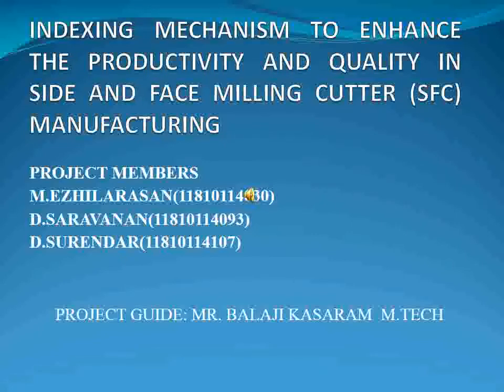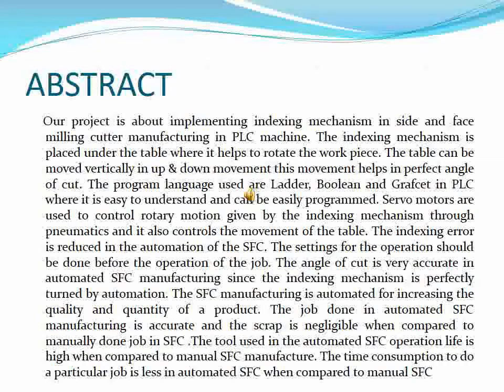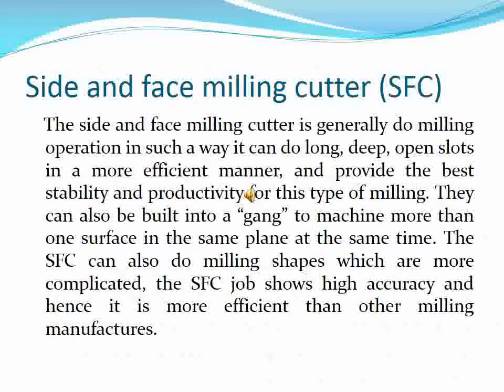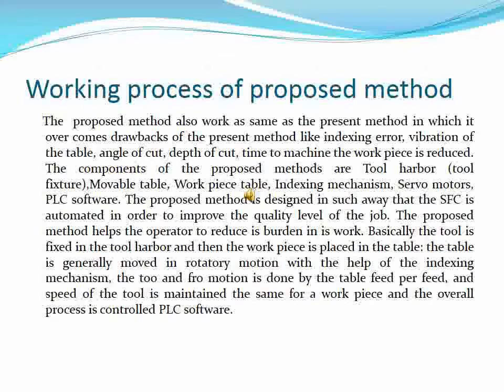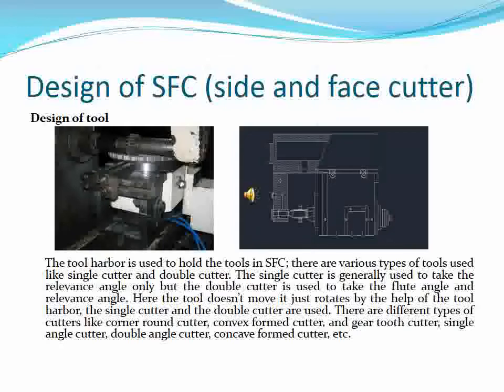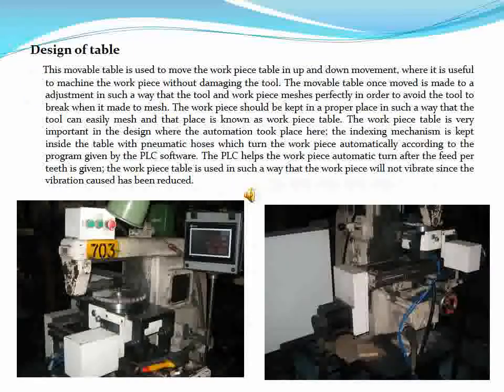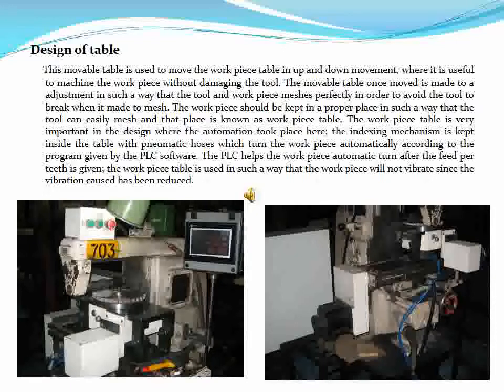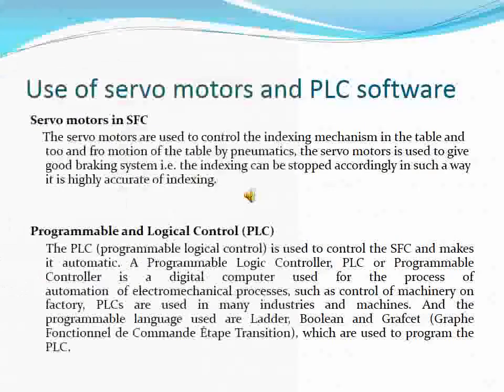It is about implementing indexing mechanism in side and face milling cutter manufacturing in PLC machine The indexing mechanism is placed under the table where it helps to rotate the work piece. The table can be moved vertically in up down movement which helps to make the angle of cut. The program language used is PLC where it is easy to understand and can be easily programmed. Servo motors are used to control rotary motion given by the indexing mechanism by giving braking to the indexing mechanism. The table cause less vibration than the manual method and reduces the indexing mechanism. The arrangement or settings should be done before the operation of the job. The angle of cut is very accurate in automated SFC manufacturing since the indexing mechanism is perfectly turned by automation. The SFC manufacturing is automated for increasing the quality and quantity of a product. The job done in automated SFC manufacturing is accurate and the scrap is negligible when compared to manually done job in SFC  .The tool used in the automated SFC operation life is high when compared to manual SFC manufacture. The time consumption to do a particular job is less in automated SFC when compared to manual SFC